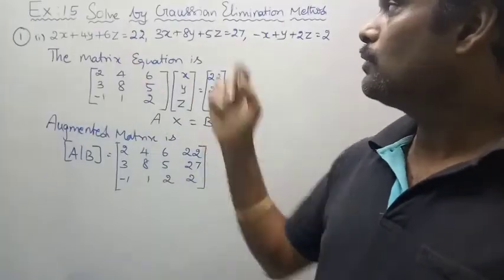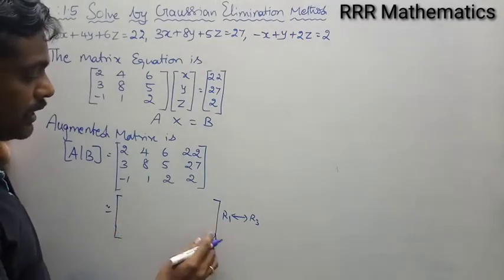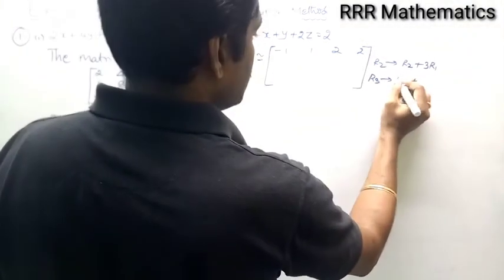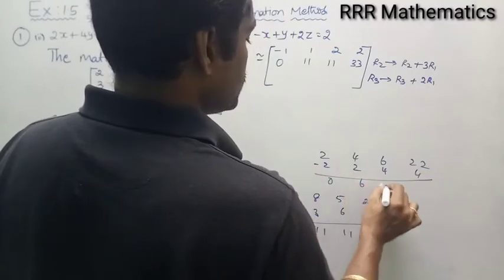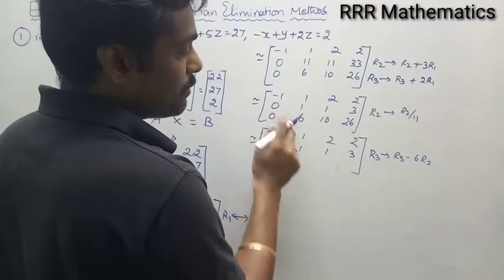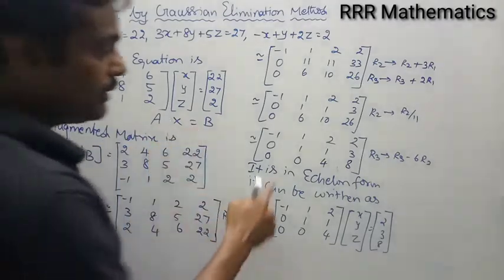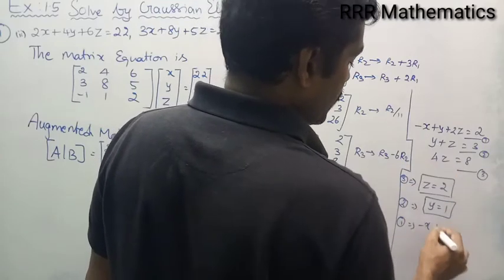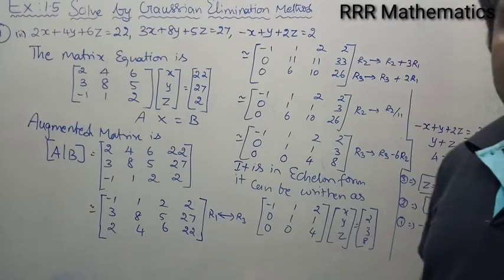Class-12/Chapter-1/Application of Matrices & Determinant/Solve by Gaussian Elimination Method/Ex:1.5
In this video - Explain about - Solve the linear equations by Cramer's Rule.
2x +4y +6z = 22,
3x +8y +5z = 27,

Problem taken from Tamil Nadu Mathematics 12th standard text book. Chapter - 1 - Application of Matrices & Determinants.
Exercise 1.5(1-ii)